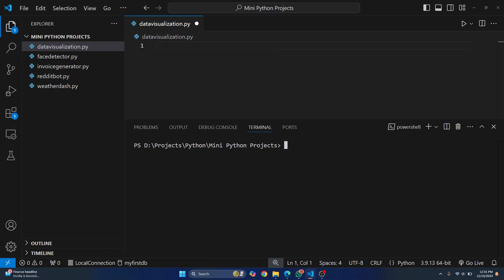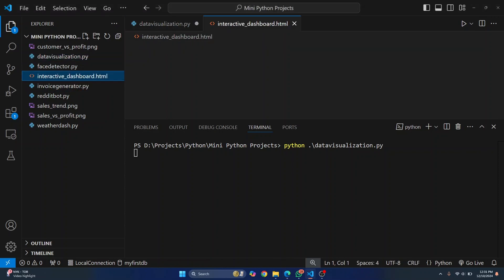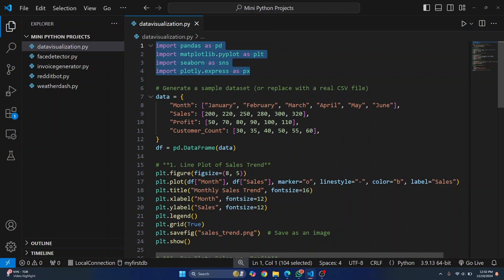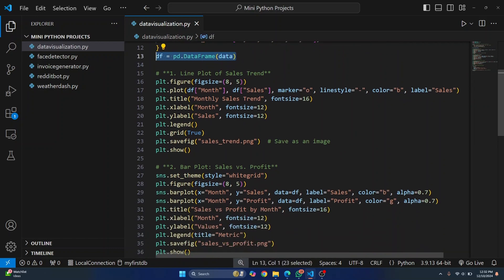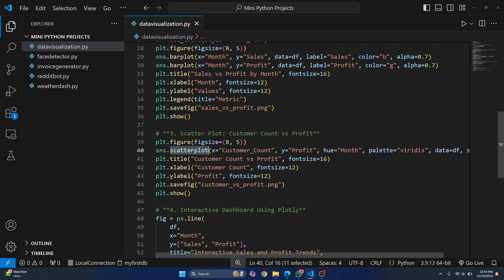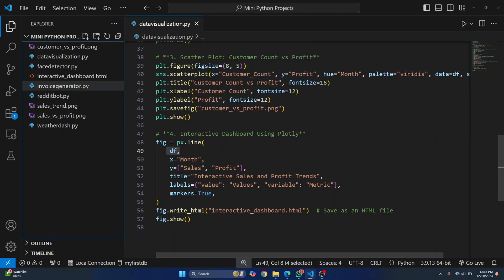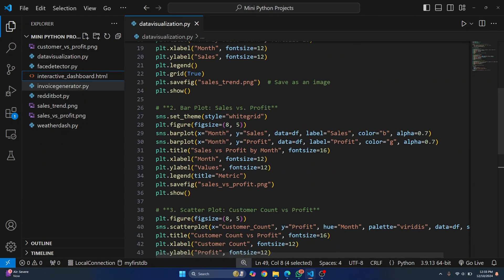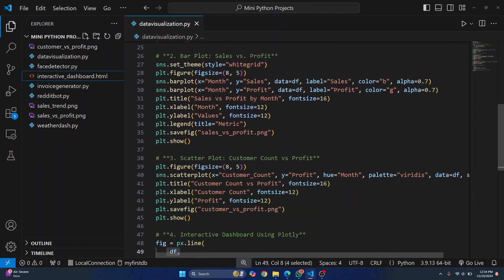Draw Interactive Graphs Using Python | Data Visualization in Python (2024)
Take your data visualization skills to the next level! In this tutorial, learn how to draw stunning interactive graphs using Python. Whether you're a data analyst, developer, or enthusiast, this guide is perfect for you.

📌 What you'll learn:

Tools and libraries for interactive graph creation
Step-by-step guide to building visualizations in Python
Tips to enhance your graphs for presentations and reports
✅ Tools/Libraries: Matplotlib, Plotly, Seaborn

💡 Boost your skills and impress your audience with dynamic, interactive data visuals!